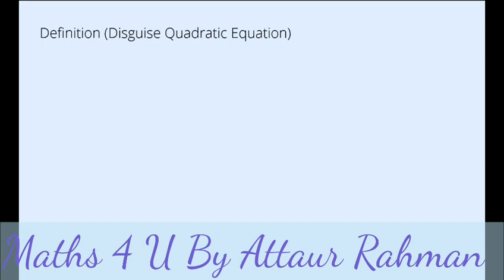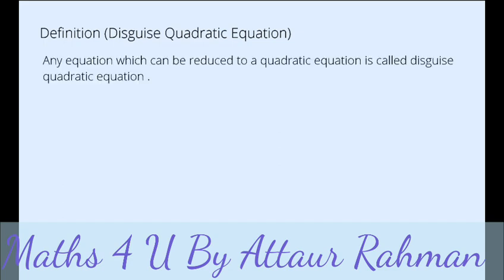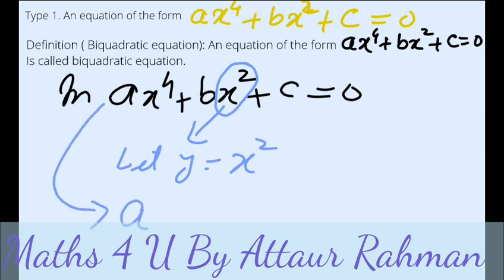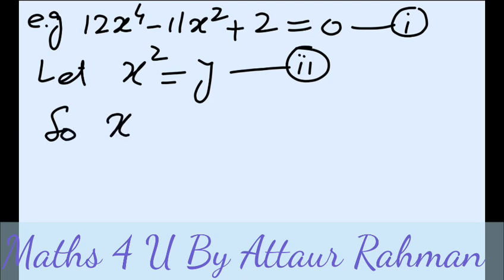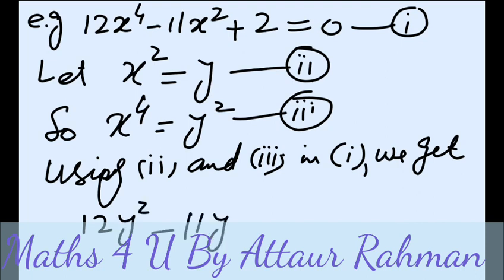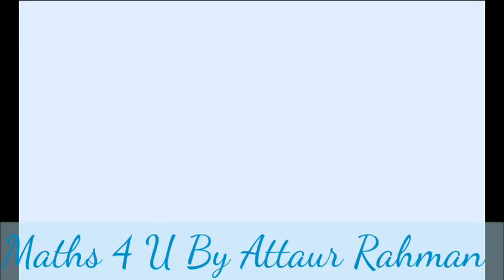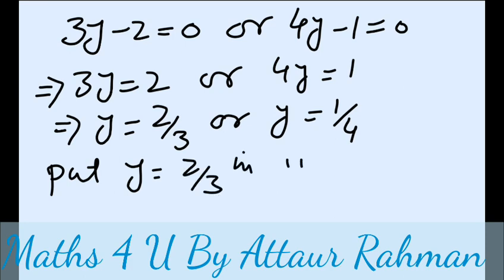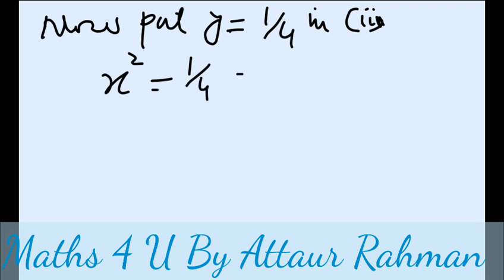Grade X mathematics Disguise Quadratic equation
In this video the viewer will  learn about the definition of Disguise Quadratic equation, definition  of biquadratic Quadratic  equation, standard form of biquadratic equation and will become to know how to solve biquadratic equation.